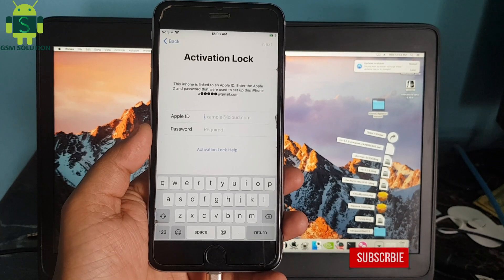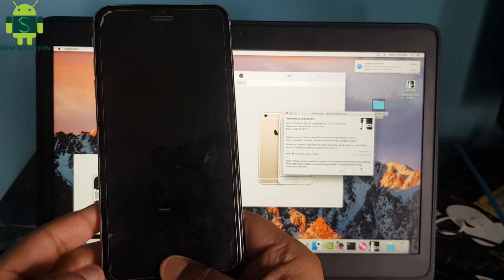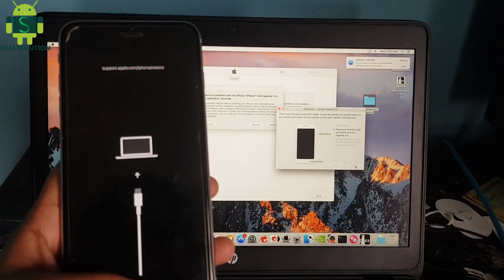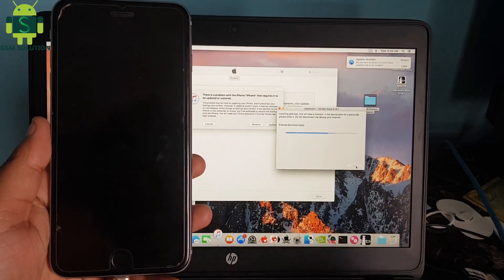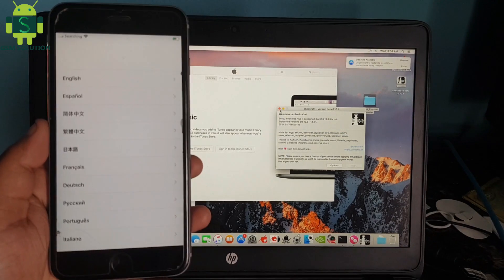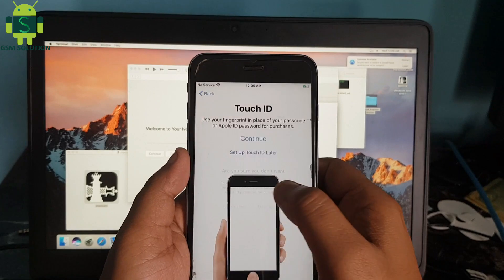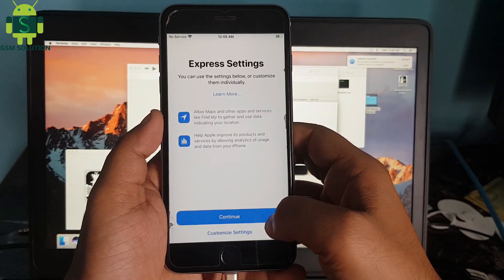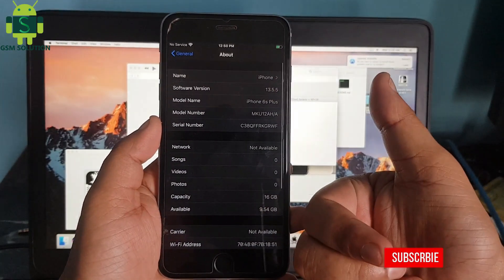Bypass iCloud iD iPhone 6S Plus iOS13.5.5 Full Access itunes & 3u Tool Sync On Mac.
2# Need install tweak SafeShutdown - Avoid re-jailbreaking when battery runs out.
3# See step by step in video, if you have error in process bypass icloud. pls comment here, i will reply soon.
Support Models:
We all tend to forget login credentials as days pass by. But sometimes forgetting credentials can be very fatal as is in the case of icloud. Forgetting icloud logins will lead your device to be unusable if you reset your device with your icloud logged in.Bypass iCloud iD iPhone 6S Plus iOS13.5.5 Full Access itunes & 3u Tool Sync On Mac.That moment you will know what a great pain in the ass is it to remove the icloud lock form your device. There are many online service providers who claim to remove lock form your device within hours but they cost a ton of money which many of are able to afford to be honest. Bypass iCloud iD iPhone 6S Plus iOS13.5.5 Full Access itunes & 3u Tool Sync On Mac Latest Security will be bypassed after following this guide correctly.